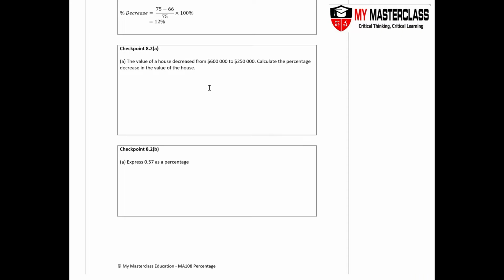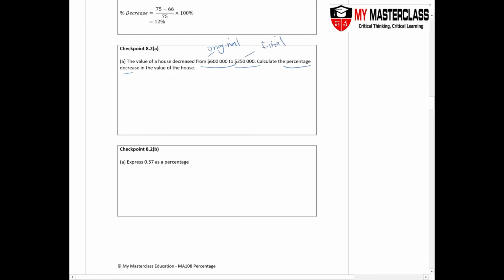Secondary 1/ IP 1 Mathematics: Percentage Change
In this video:
- How to resolve percentage changes